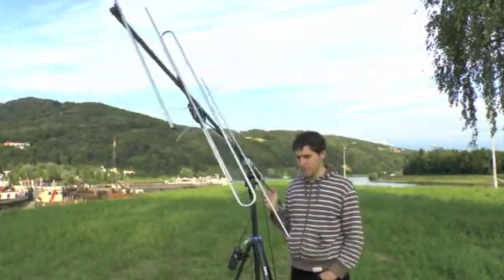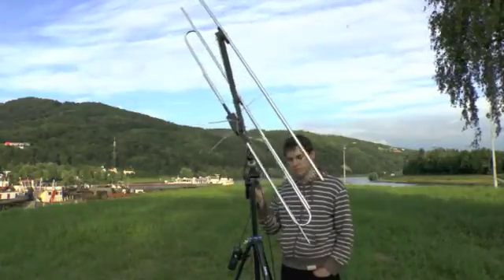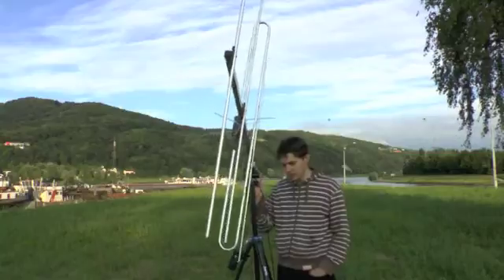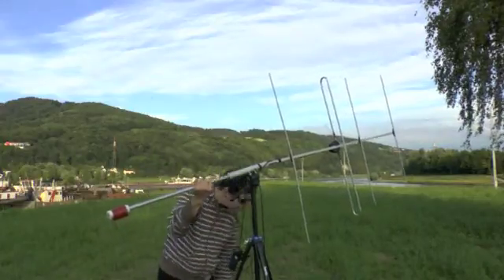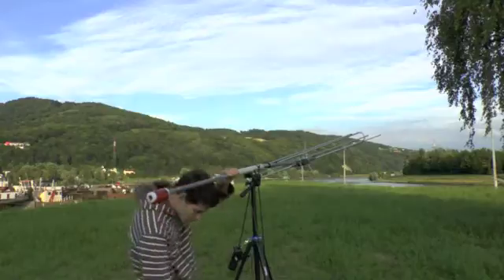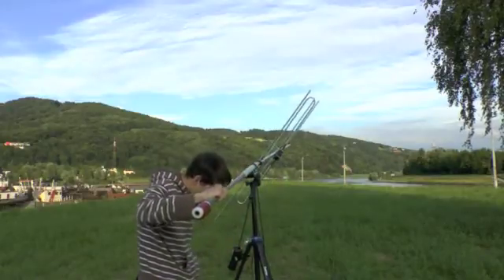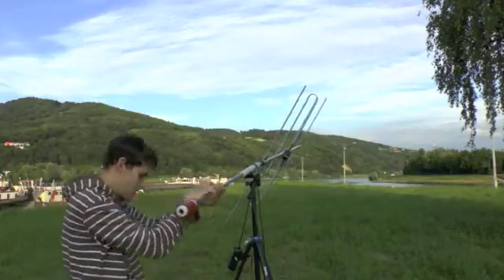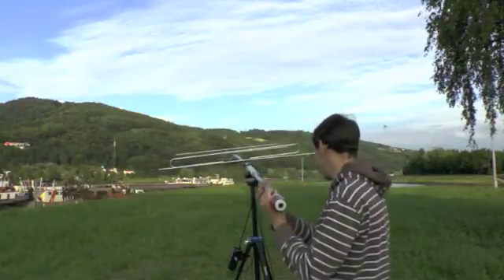ARISS school contact with Ruder Boskovic Technical School, Zagreb, Croatia 2013-06-26 [Pre release]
HAM Radio Audio-Downlink
from ISS School contact with
participants at  Ruder Boskovic Technical School
Zagreb, Croatia (callsign 9A1A). and
Luca Parmitano on bord the International space station.
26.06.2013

Receiving in Austria

Many thanks to Gaston Bertels, ON4WF (ARISS Chairman) for support News bulletin.